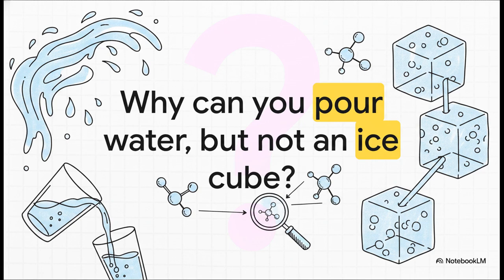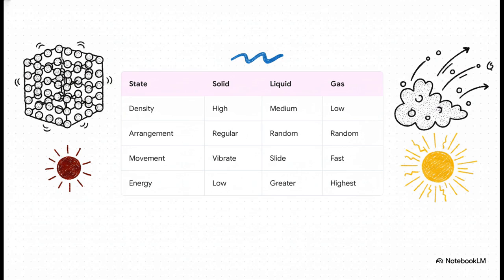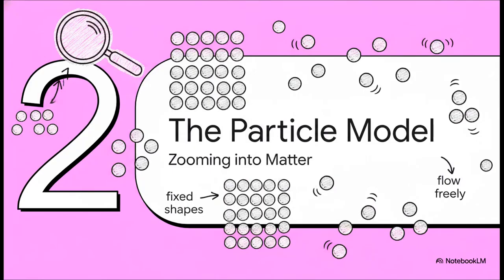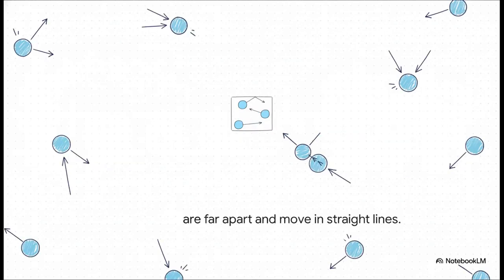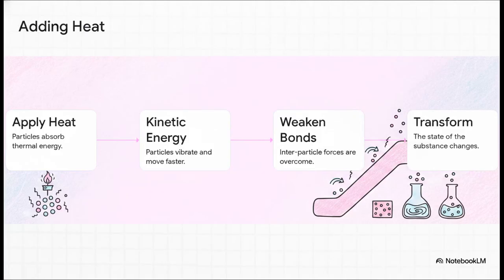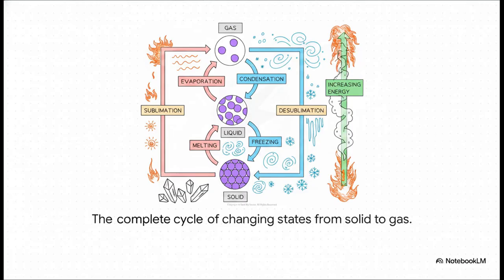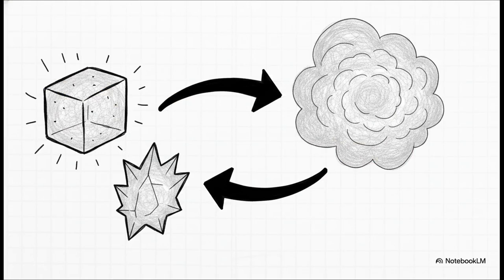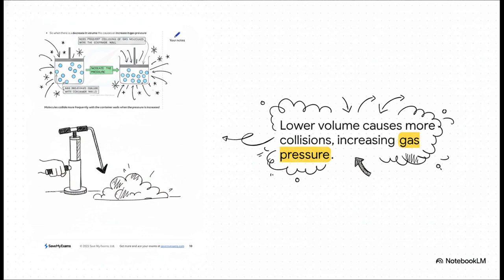States of matter, Kinetic particals theory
Matter exists in three primary states—**solid, liquid, and gas**—which can be explained through **kinetic theory** by considering substances to be made of small, moving particles.

### The Three States of Matter
*   **Solids:** Particles are packed closely together in a **fixed, regular lattice structure**. They possess strong forces of attraction and only **vibrate around fixed positions** rather than moving from place to place. Consequently, solids have a high density, a definite shape and volume, and are **incompressible**.
*   **Liquids:** Particles remain close together but are **arranged randomly**. The forces of attraction are weaker than in solids, allowing particles to **move and slide past each other**. This enables liquids to flow and adopt the shape of their container, though they maintain a fixed volume and are difficult to compress.
*   **Gases:** Particles have very weak forces of attraction and are **far apart**, moving quickly and randomly in all directions. Gases have a very low density, no fixed shape or volume, and can be **easily compressed** because of the large spaces between particles.

Substances transition between states when they gain or lose energy, often through changes in temperature:
*   **Heating:** As a substance is heated, particles absorb thermal energy and convert it into **kinetic energy**, causing them to move or vibrate more rapidly.
    *   **Melting:** Occurs at a specific **melting point** when particles gain enough energy to break free of their fixed positions in a solid.
    *   **Boiling and Evaporation:** Both turn liquid into gas. Boiling happens at a specific **boiling point** throughout the liquid, while evaporation occurs over a range of temperatures only at the surface.
*   **Cooling:** As a gas or liquid cools, particles lose energy and can no longer overcome attractive forces.
    *   **Condensation:** Gas turns into a liquid as particles group together.
    *   **Freezing:** Liquid turns into a solid as particles become fixed in place.
*   **Sublimation:** A few substances, such as iodine or solid carbon dioxide, can change directly from a solid to a gas.

### Pressure and Temperature in Gases
In a closed container, gas pressure is created by **particles colliding with the inside walls**. If the temperature increases, particles move faster and hit the walls more frequently and with more force, which increases the **pressure** (if the volume is fixed) or causes the container to **expand** (if it is flexible, like a balloon). Conversely, decreasing the volume of a gas container increases the frequency of collisions, thereby increasing the pressure.

### Limitations of the Particle Model
While useful for understanding these concepts, the standard particle model is a **simplification**. It treats particles as solid, inelastic spheres, whereas they are actually **atoms, ions, or molecules**. Additionally, the model does not account for the specific strength or number of forces between individual particles. chemistry #9701 #0620 #5070